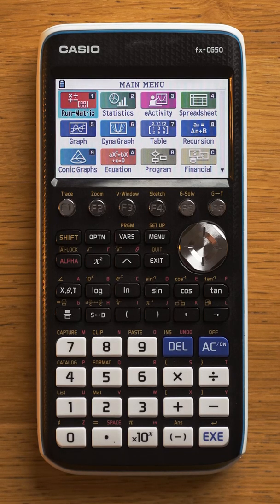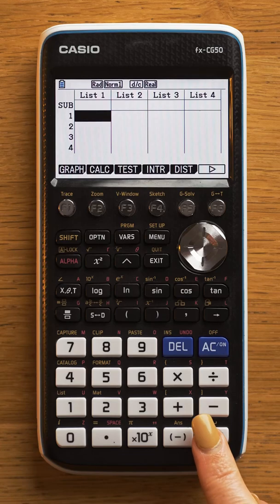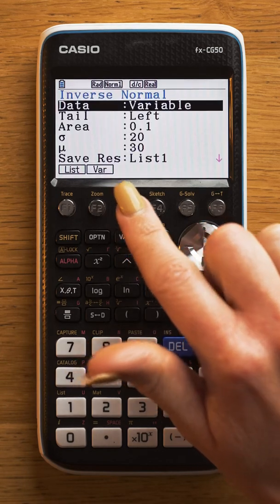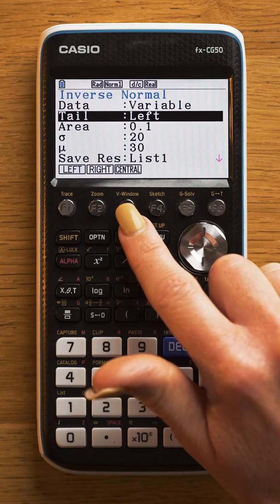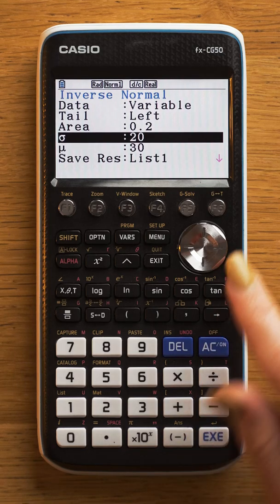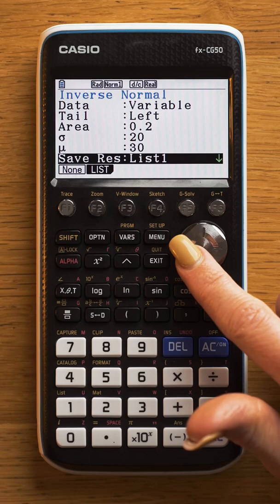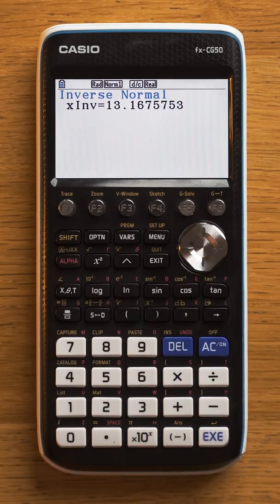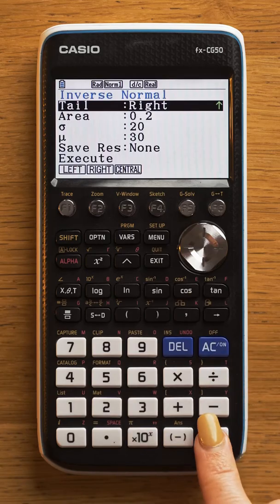[Casio fx-CG50 tutorials] Inverse Normal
How to use your Casio fx-CG50 to..

*find an inverse normal probability